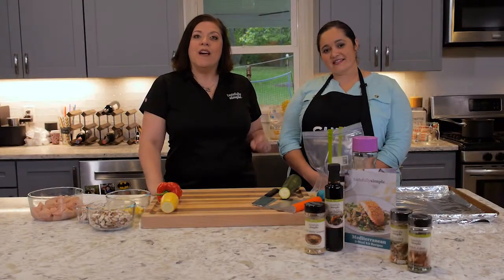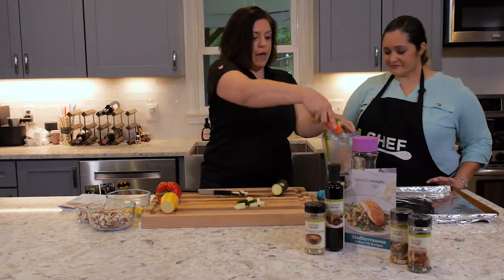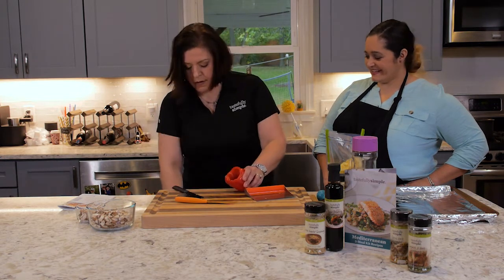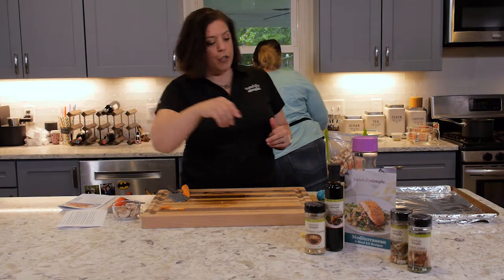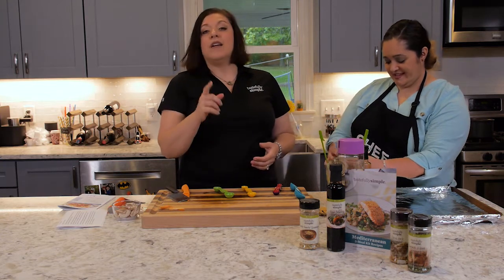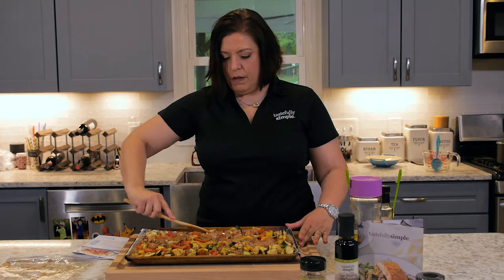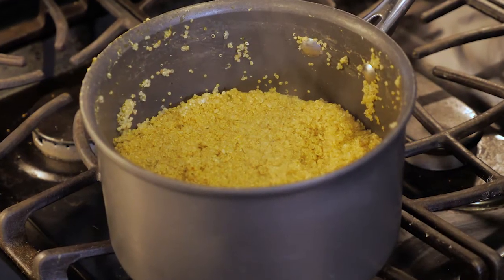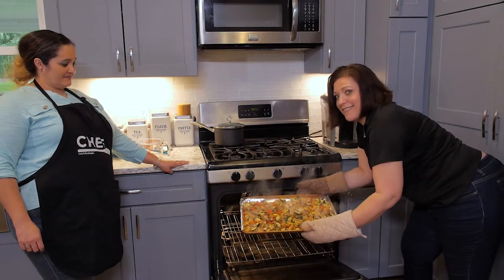Cooking Demonstration featuring Tastefully Simple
As part of our Virtual Wine Pull in 2020 we offered a party-in-place package that featured products from Tastefully Simple and this cooking demo showcasing the roasted chicken and veggies over quinoa recipe.